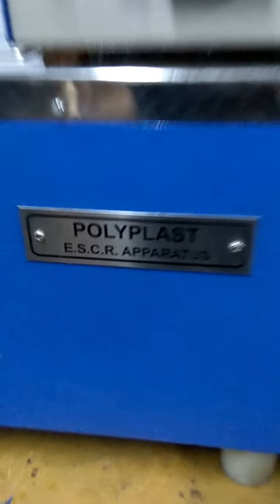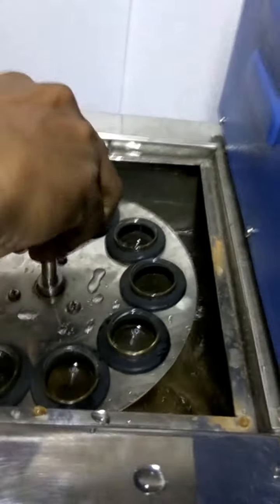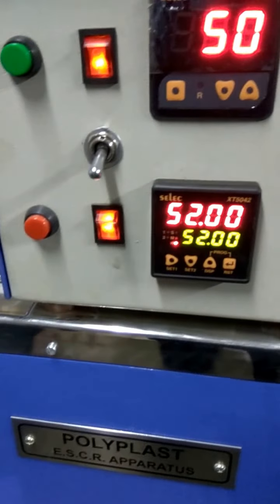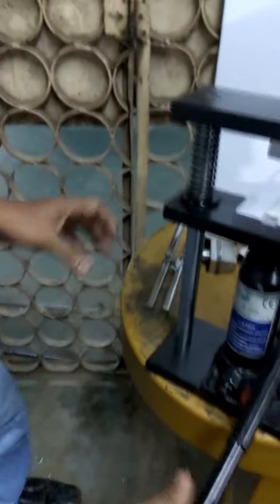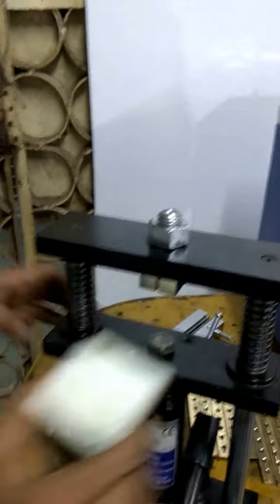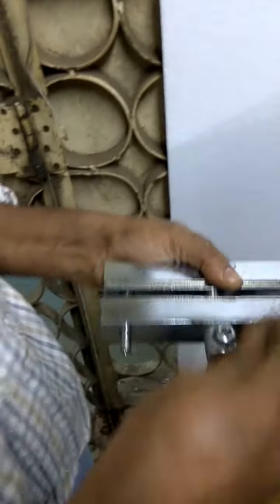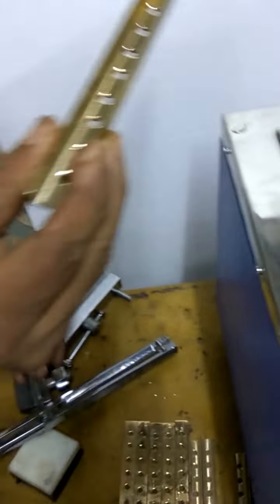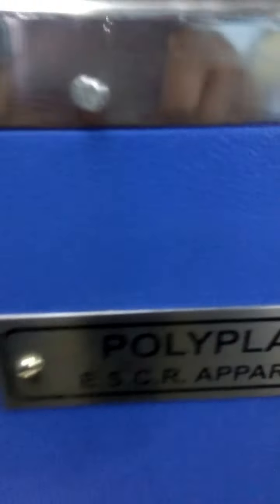Video Polyplast ESCR Apparatus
Polyplast ESCR Apparatus  made as per ASTM , with SS water bath and  heating  and all the accessories including sample cutting die Hydroulic machine.